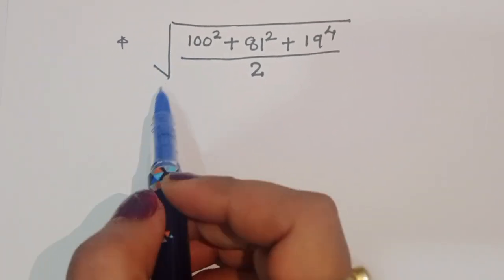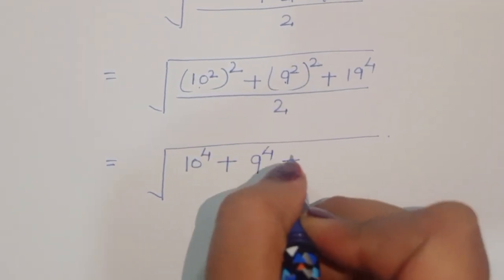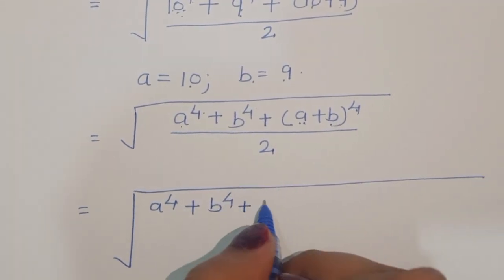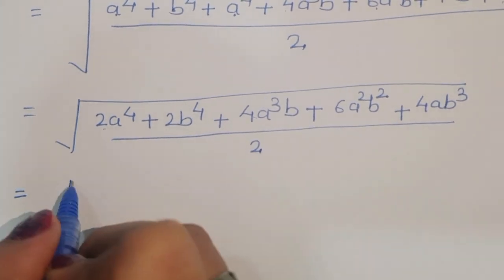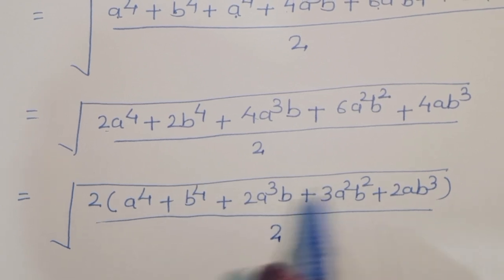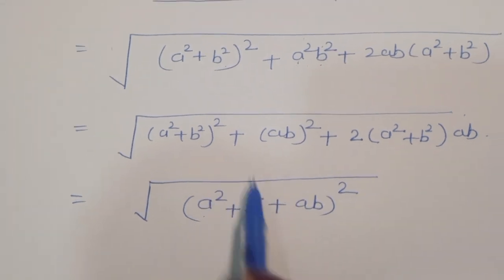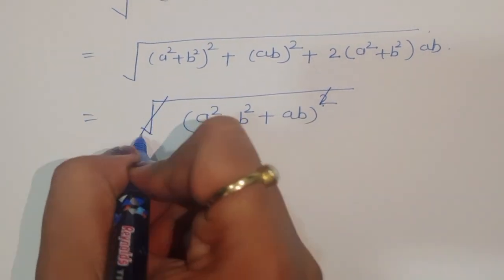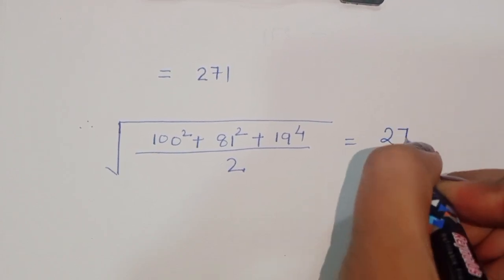Canada | Math Olympiad | A Nice Algebra Problem👇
Hello all

your queries 😊
algebra problems
trigonometry Exponent
Exponent problem
find x
find all values of
simplify Simplification
power of simple math
Olympiad
Olympiad math
Algebra
Aptitude Question
maths mathematics math algebra
olympiad algebra
maths help
maths trick
tuition
learn maths
prep
quick calculations
problems solve solution trignometry numbers exam statistics fractions
mental math
math secret
math trick
guinness world record
Maths Tutorial
video sharing
camera phone
video phone
free upload
algebra
pre-algebra
 college
 homeschool
home schooling
 GED
math school
test geometry help
ASVAB GMAT GRE SAT ACT
middle high tutor
online lessons
maths Olympiad
 France math Olympiad
math Olympiad
math
imo
imo exam
math Olympiad problems
math hunter
maths hunter
mathhunter
Just algebra
math window
sybermath
master t maths class
premath
learncommunolizer
 bprp math basics
math problem
maths Olympiad
 France math Olympiad
math Olympiad
math problem
algebra 2
nice France
Olympiad mathematics
Olympiad questions
Olympic math

Olympiad Algebra
olympiad prepare
international olympiad maths
olympiad mathematics
international olympiads
international maths olympiad
olympiad
international mathematics olympiad
mathematics
math olympiad
olympiad mathematics
math olympiad
maths olympiad
olympiad math
maths trick
c
math olympiad questions
mathematical olympiad